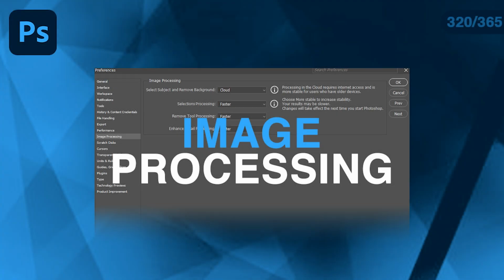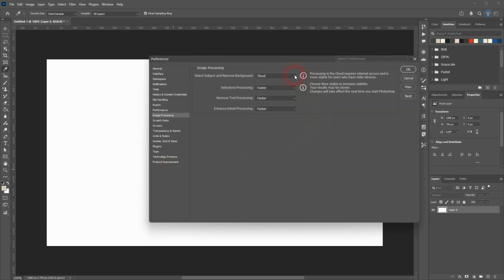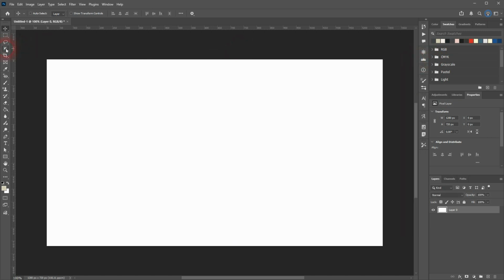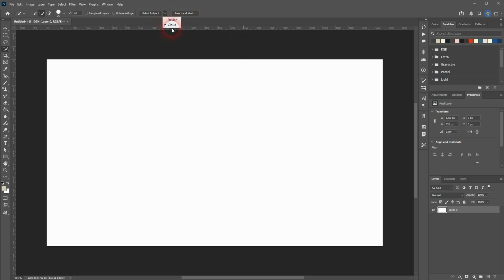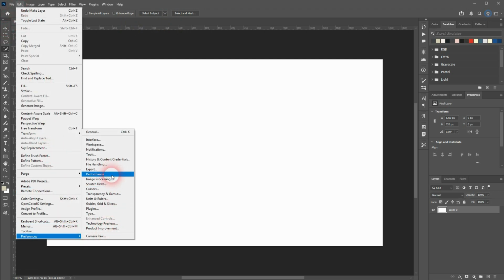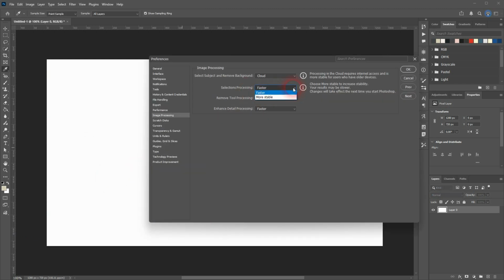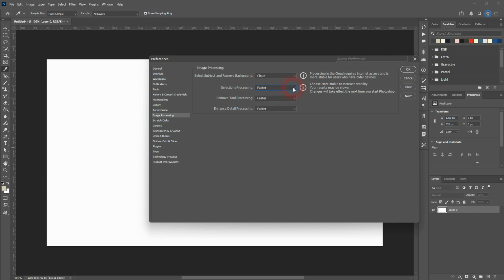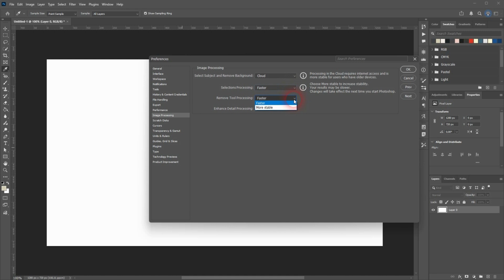Image Processing Preferences in Photoshop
Learning Photoshop in 365 Days - Day 320: In this tutorial I'll show you the image processing preferences in Adobe Photoshop.